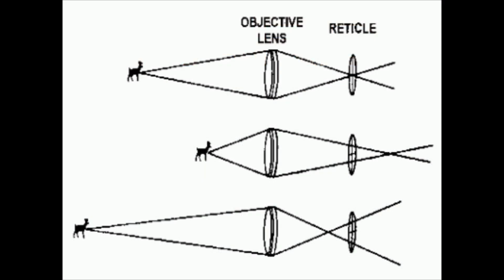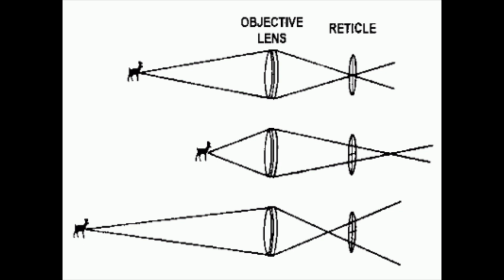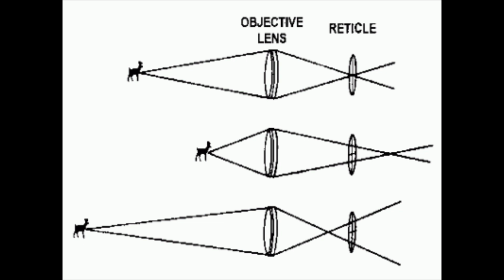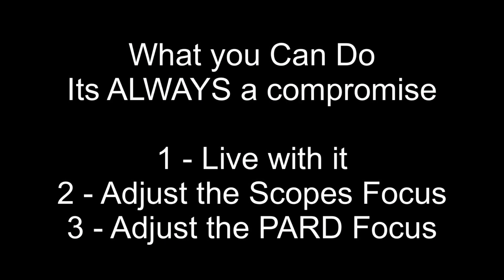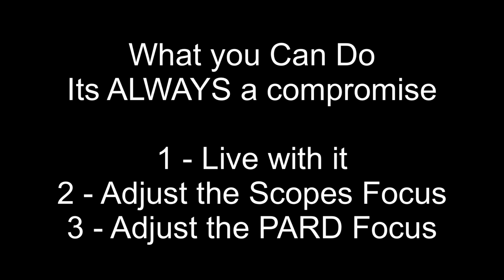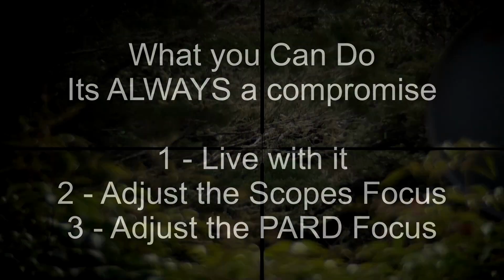PARD 007 S - What happens with scopes without Parallax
Lets look at what you can do to make your NON Parallax scope work with a PARD clip on night vision scope - Does it Work?